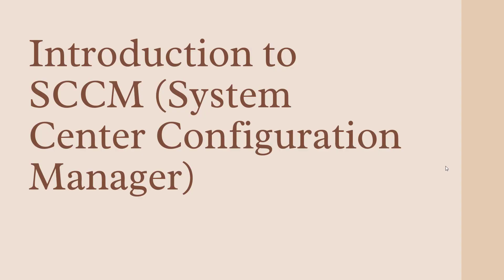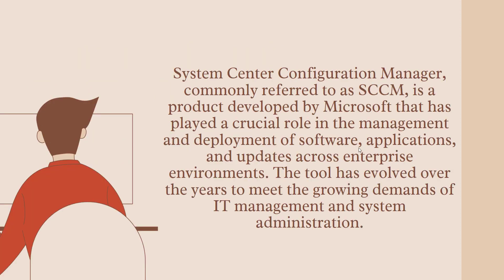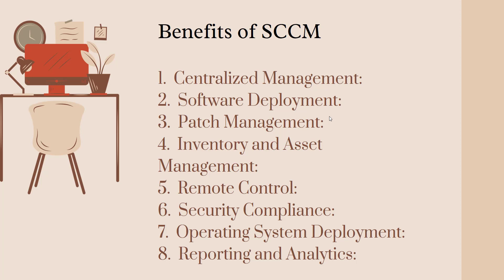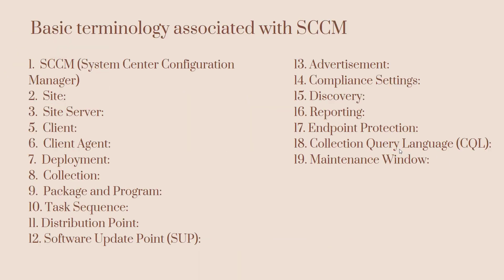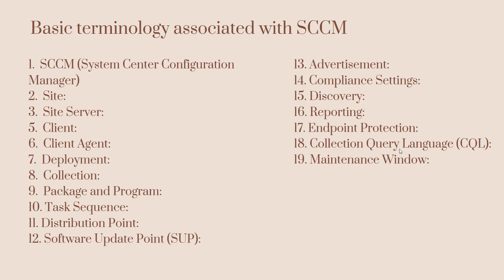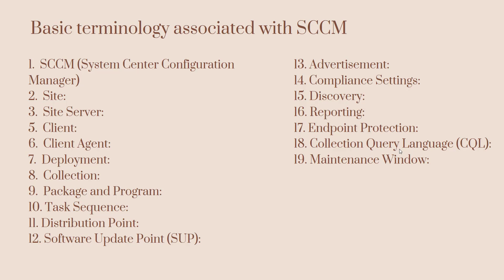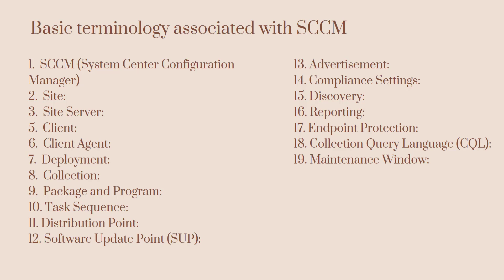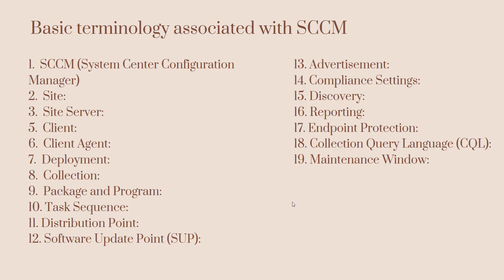Introduction to SCCM Server ! How to configure and Install Step by Step Guide ! Full Playlist 2024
🚀 Welcome to the ultimate guide for mastering System Center Configuration Manager (SCCM)! 🛠️